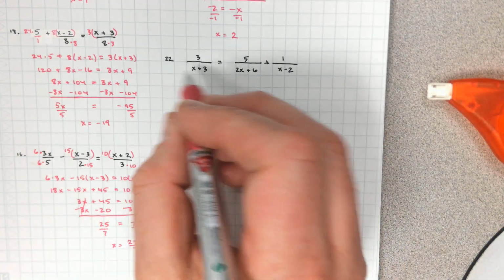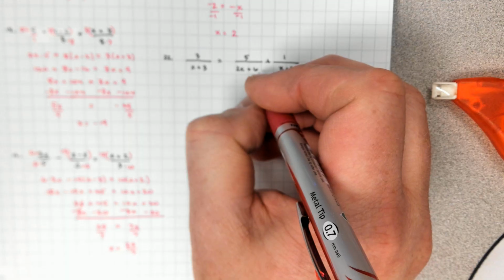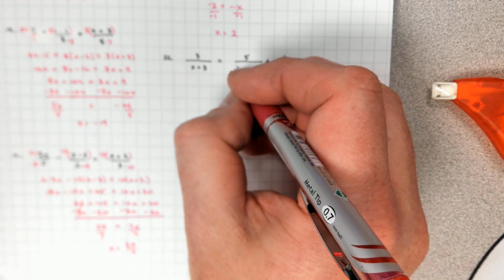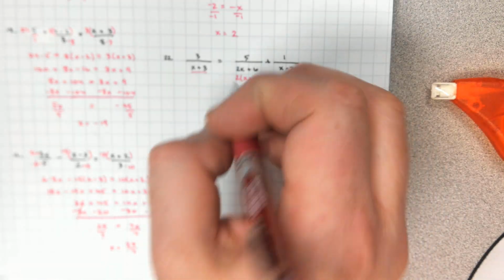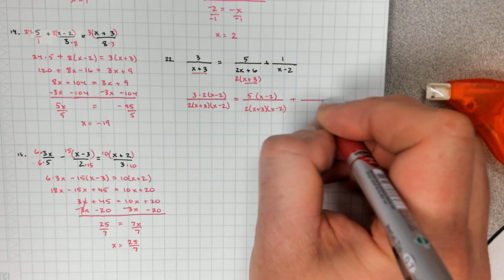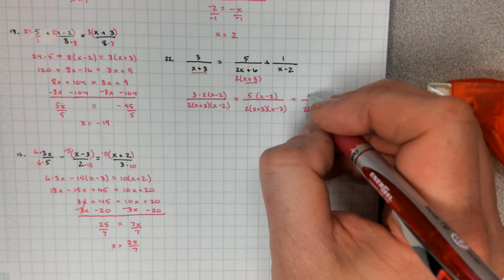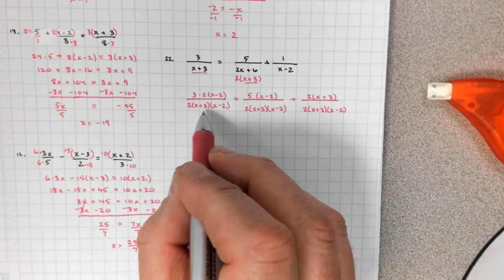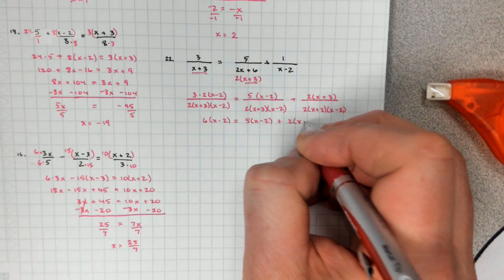4 6B Part 2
This section is Solving Rational Equations